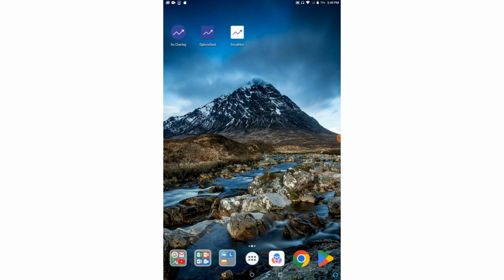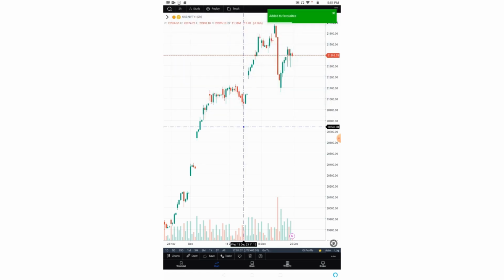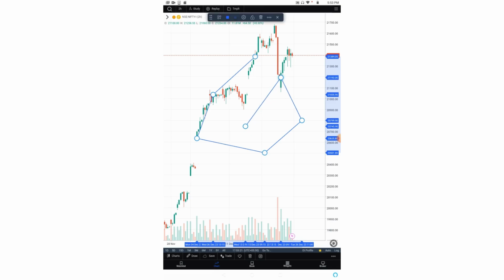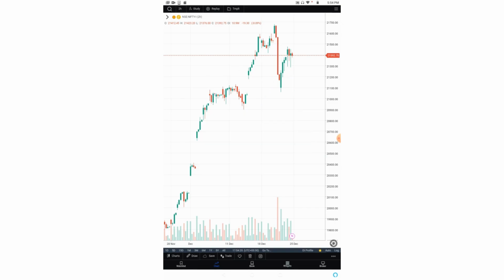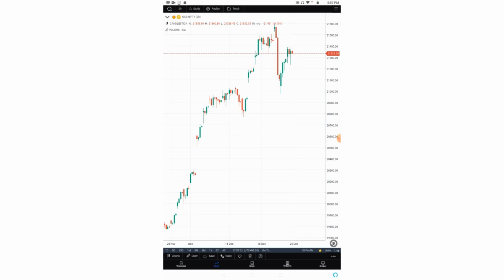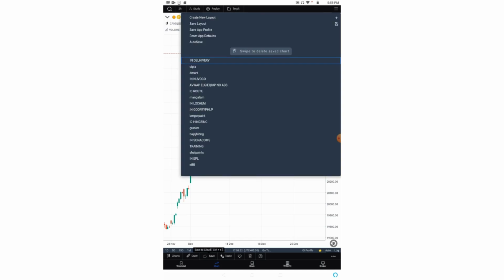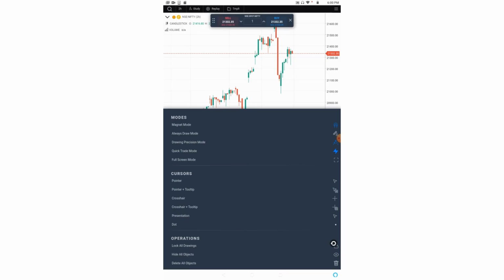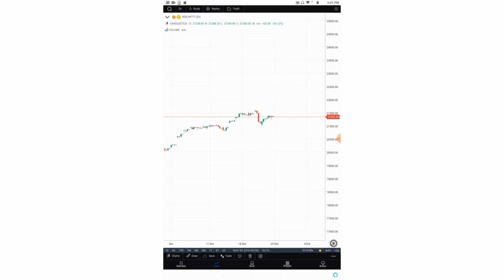New Touchscreen Release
In this video, @tradershivay explains you about the major updates on GoCharting app. This includes precision drawing, fast loading, multiple swipe options and many more.